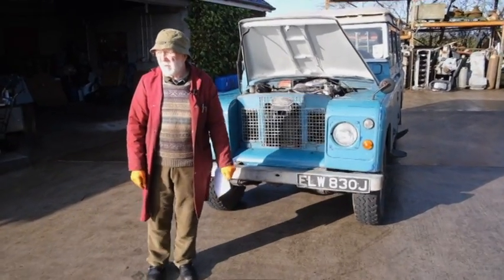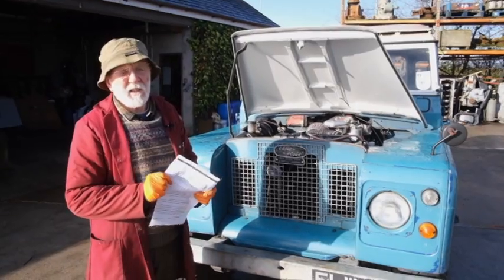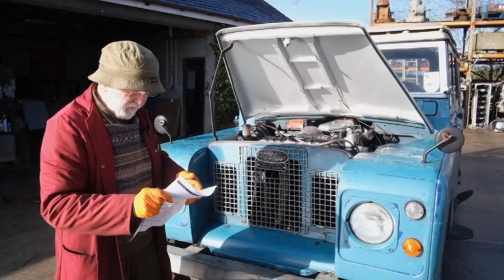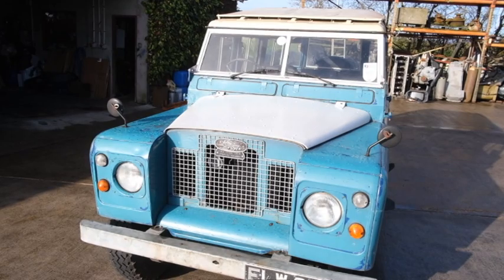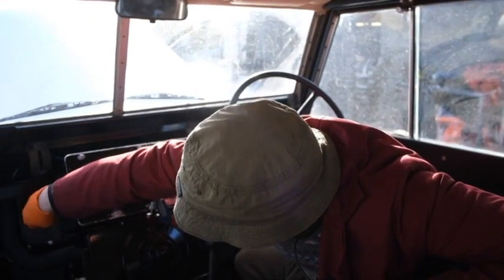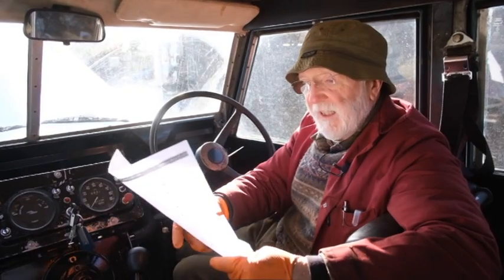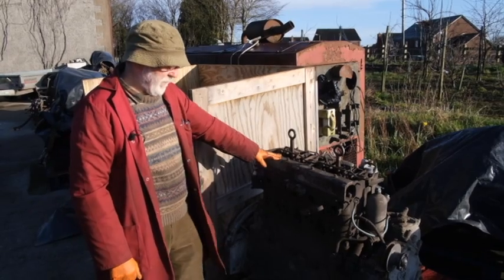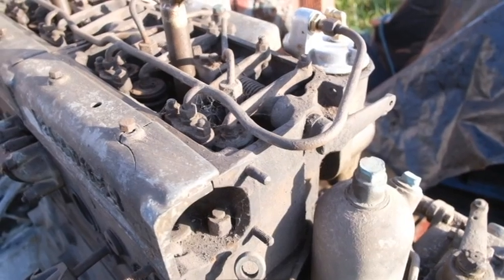Land Rover Series IIA Gardner 4lk Engine Swap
Land Rover Series IIA 1970 original petrol engine swapped out for a Gardner 4lk

Joe McCool of talks about the recent Land Rover Series IIA engine swap project.

Gardner 4lk first produced 1935, making 57bhp at 2100 rpm
Torque 162lbs.ft at 1100rpm.

Gardner engine restoration.